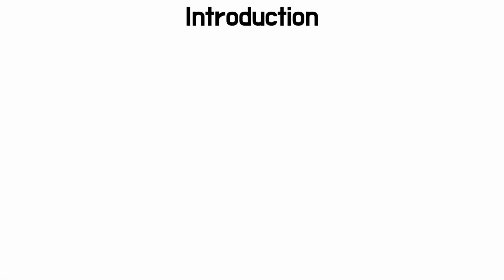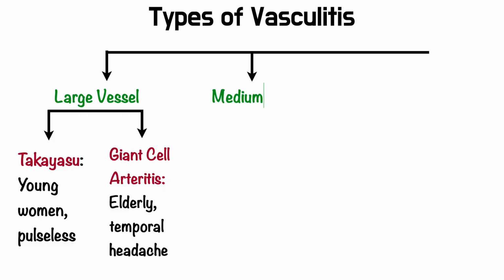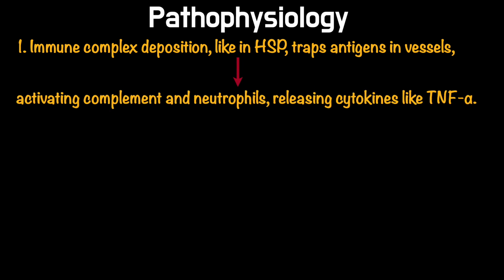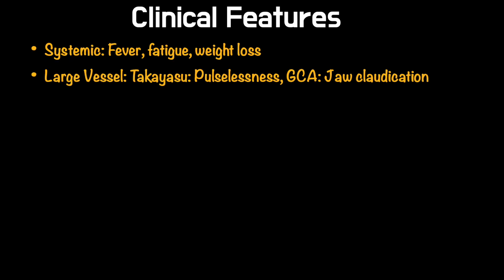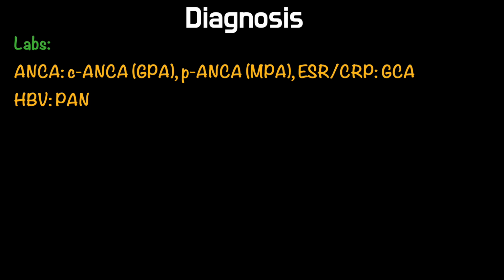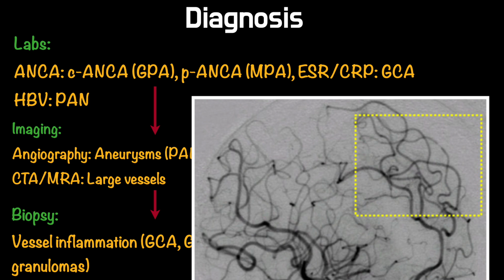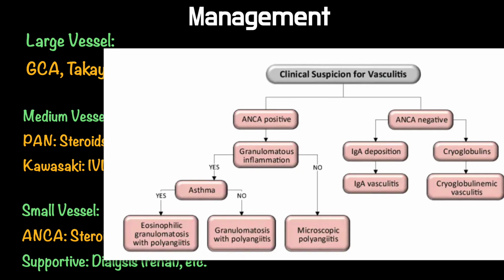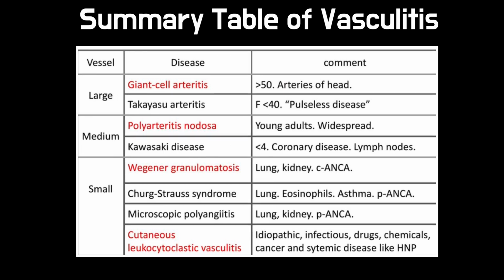Vasculitis Pathology Explained in 7 Minutes |Types, Pathophysiology, Symptoms, Diagnosis, Treatment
Vasculitis is not just inflammation — it's a silent vascular disaster that can mimic anything and kill everything. In this high-yield video, we break down vasculitis in a way you’ll never forget.

🧠 What You’ll Learn:
🩸 What is vasculitis?
🔍 Classification: Large, medium, and small vessel types
⚠️ Classic symptoms and red flags
💉 Diagnosis: ESR, biopsy, ANCA, imaging
📚 Easy-to-remember mnemonics (e.g., “C for C-ANCA, G for Granulomatosis”)
🧪 Real-world clues from USMLE/NEXT/NEET PG perspectives

🎓 Perfect for:
USMLE Step 1 / Step 2 CK
NEXT & NEET PG aspirants
MBBS, MD students, and internal medicine residents
Fast revision and long-term memory retention

💬 Comment “VASCULITIS WARRIOR” if this video helped you.